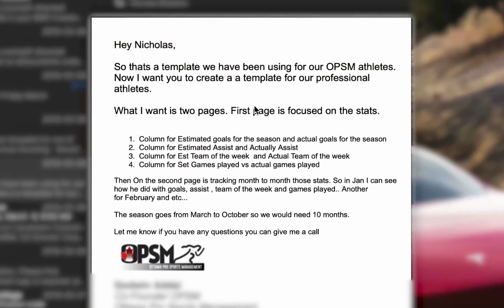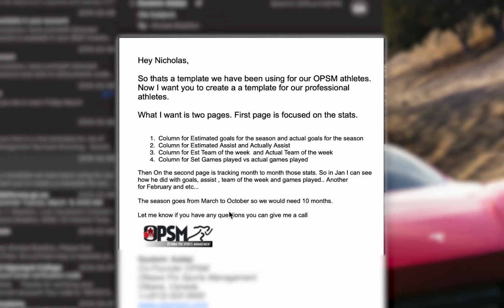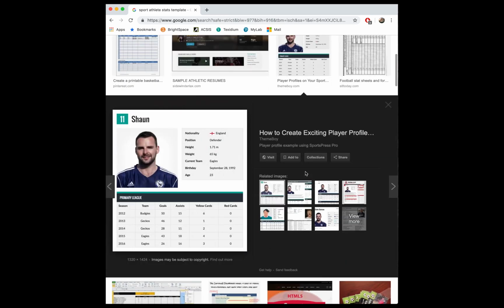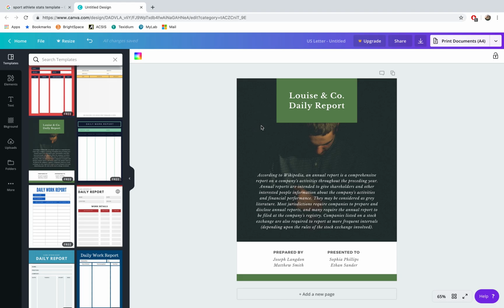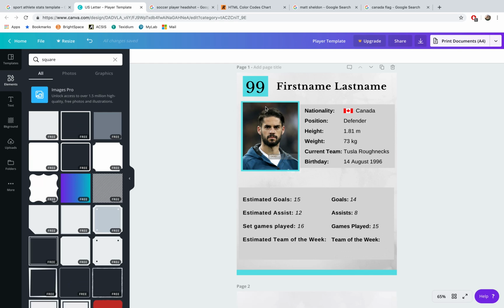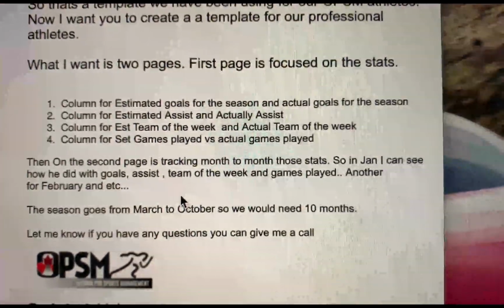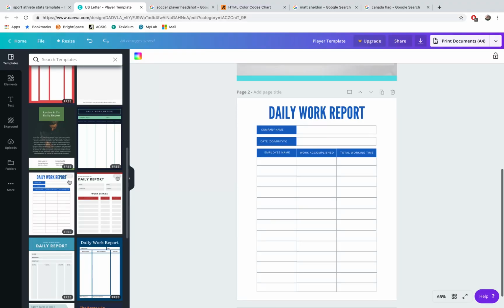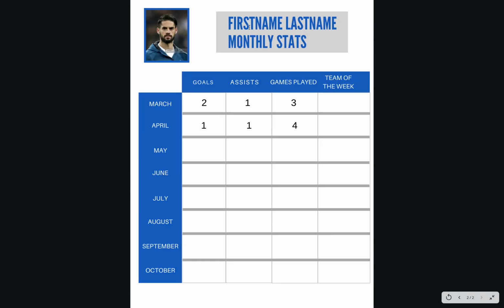Learning to Make a Template!! Skill #1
In this video I accepted a challenge from a sports agency. I was challenged to make two templates for professional athletes